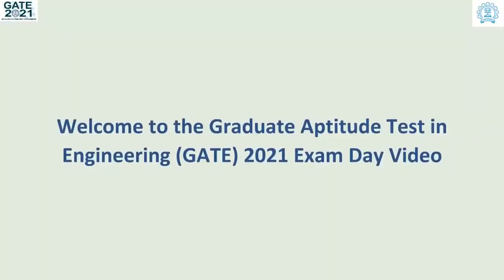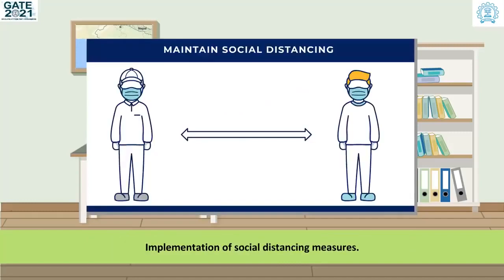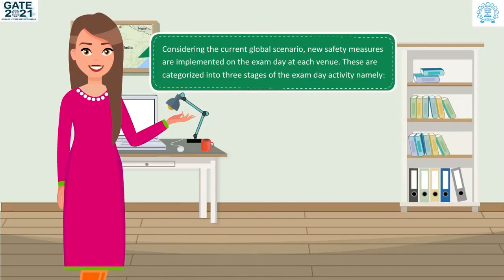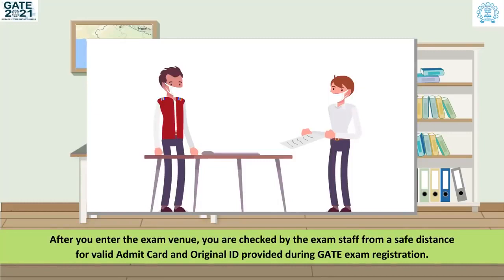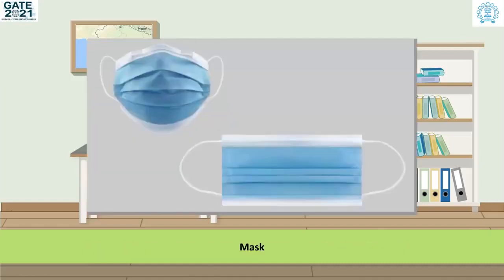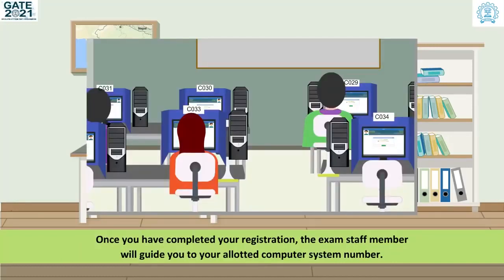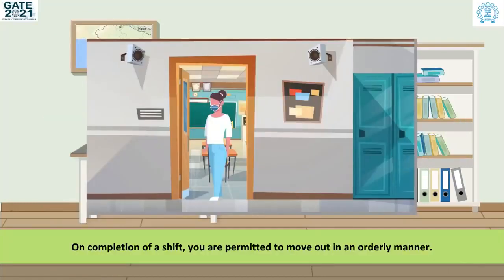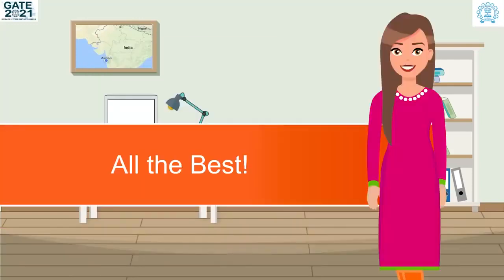GATE 2021 Exam Day Guidelines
Join Our Telegram Channel for Daily Discussions and Quizzes